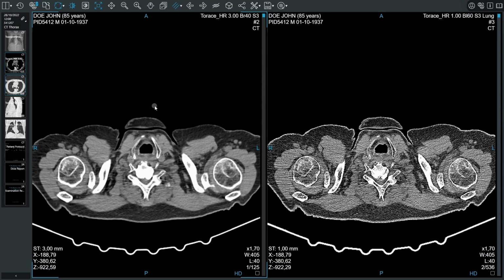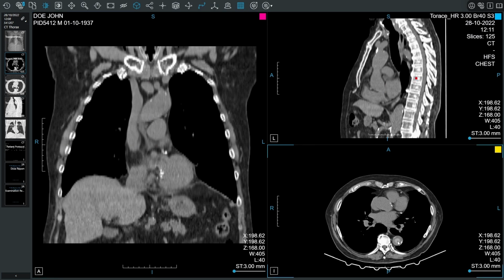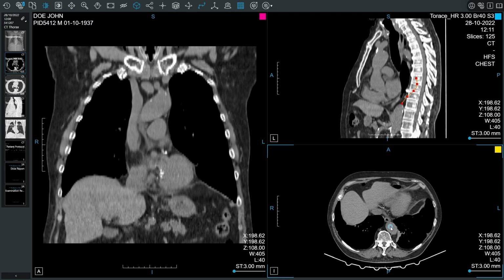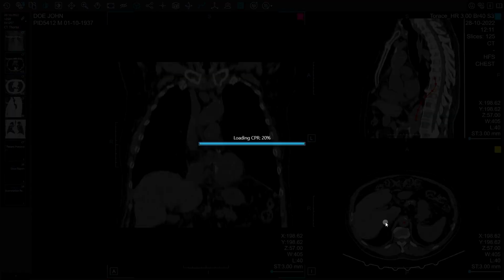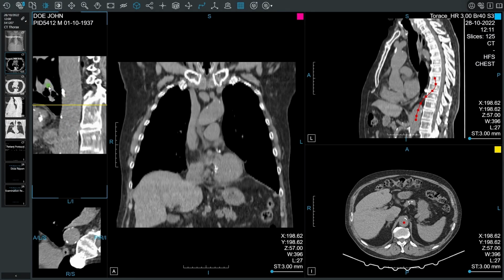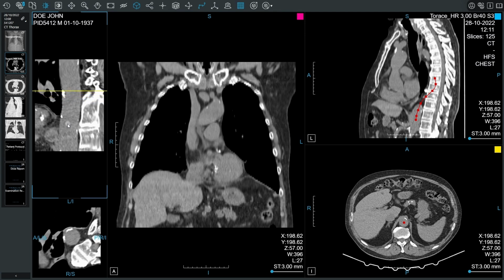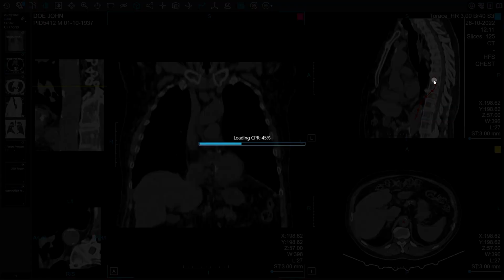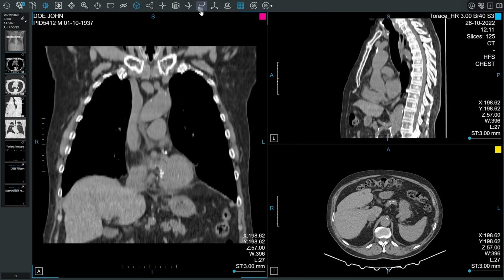Radiology - Performing CPR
Video tutorial demonstrating how to perform a Curve Planar Reconstruction (CPR).